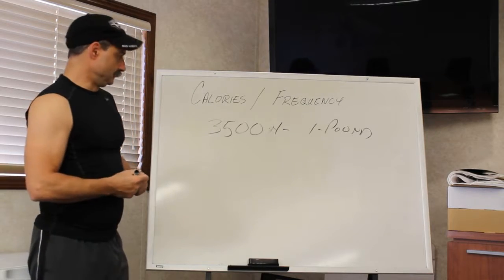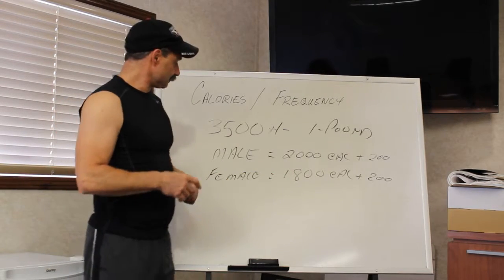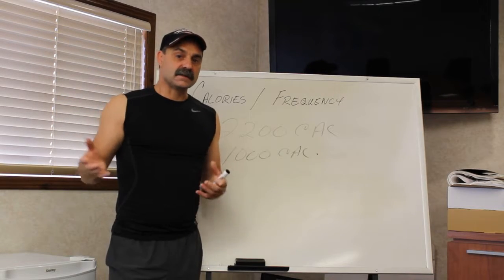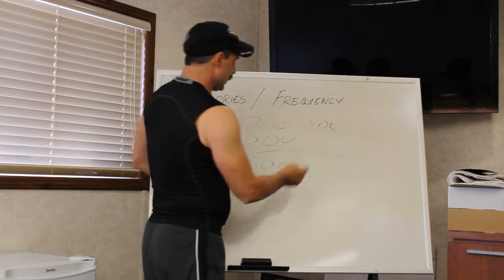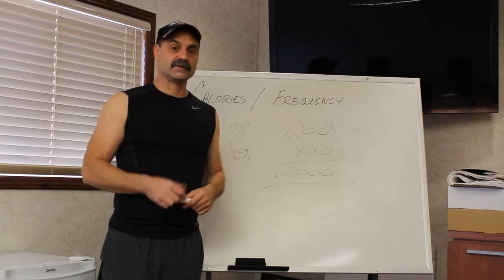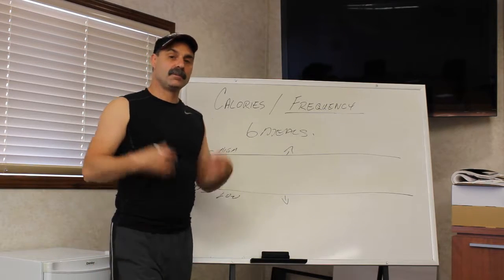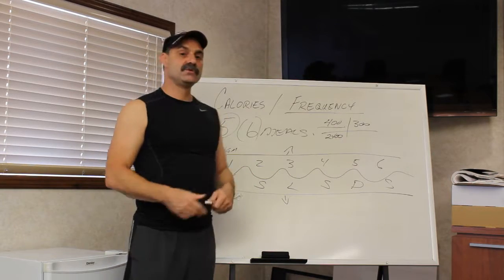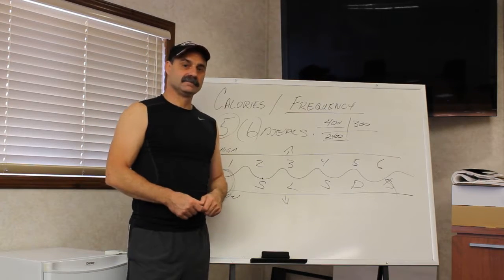Calories and Frequency/ transformwithterry.com